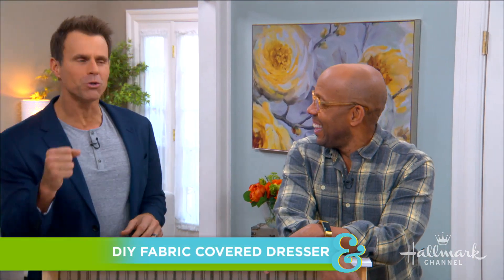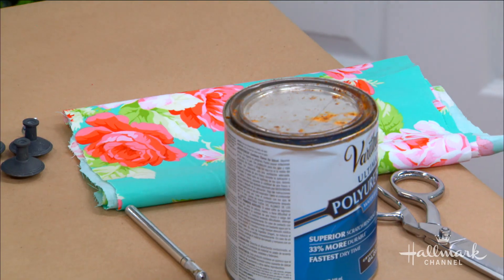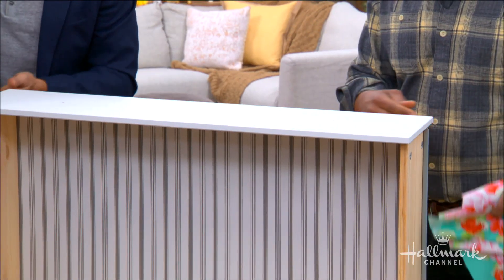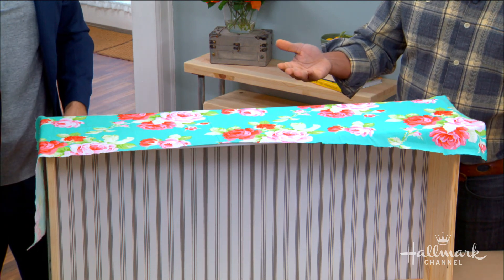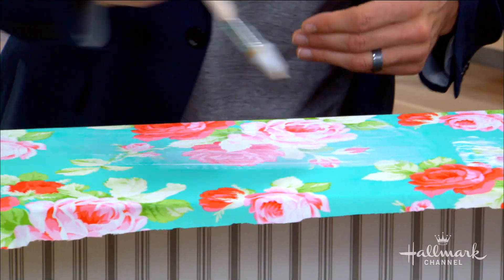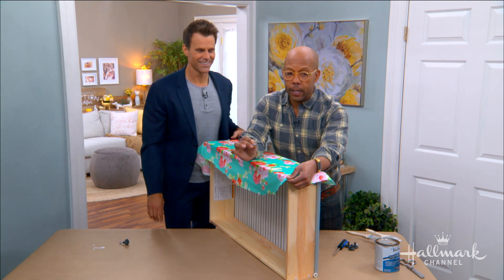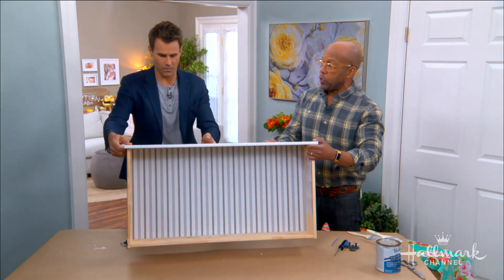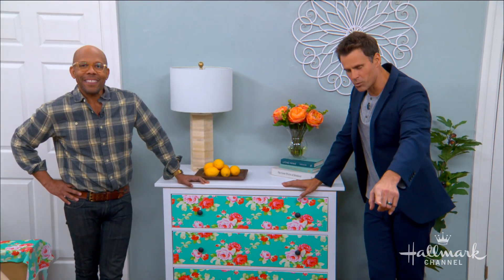DIY Fabric Covered Dresser - Home & Family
Ken Wingard shows you how you can update an ordinary dresser and turn it into a colorful piece of furniture.